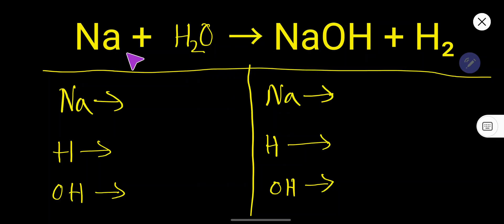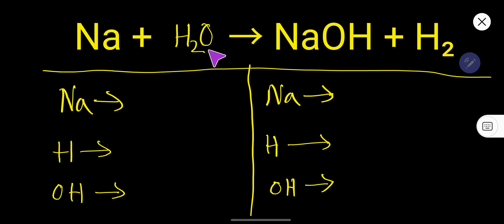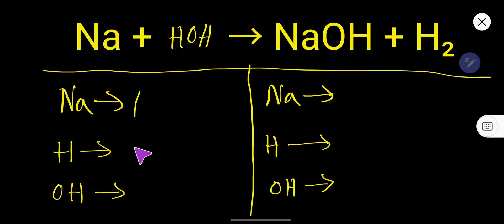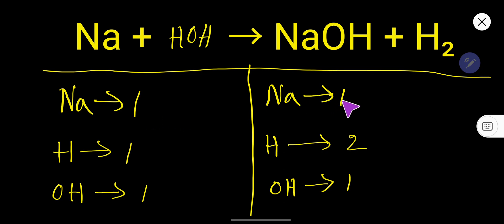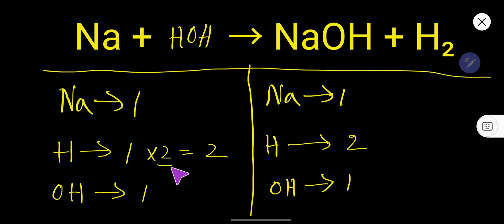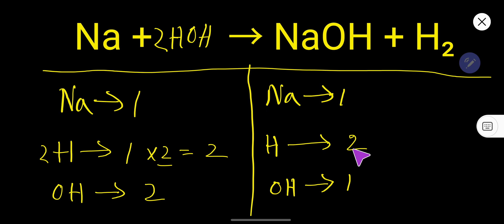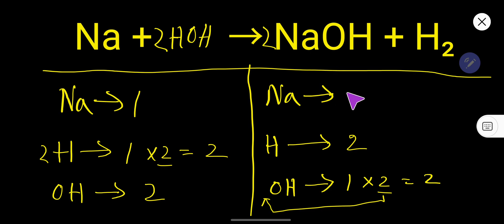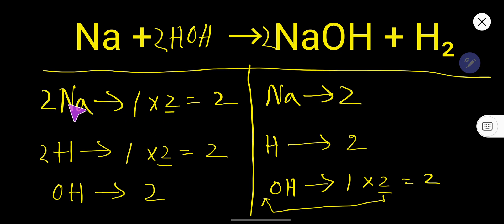How to Balance Na + H2O → NaOH + H2